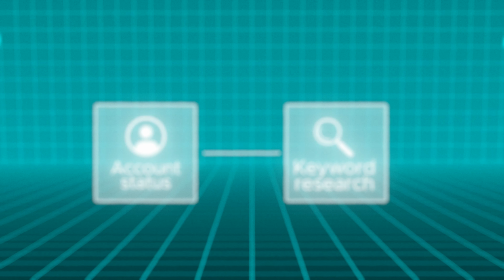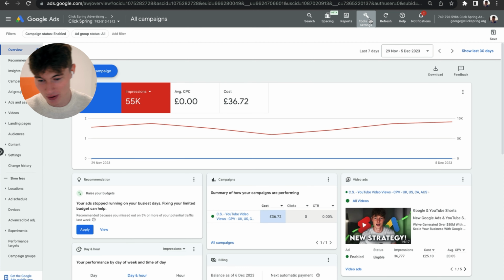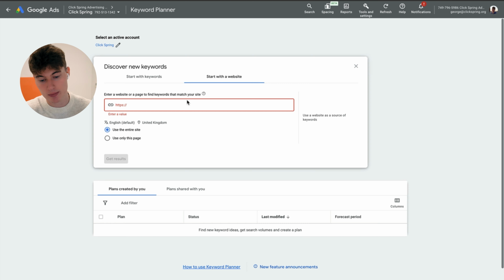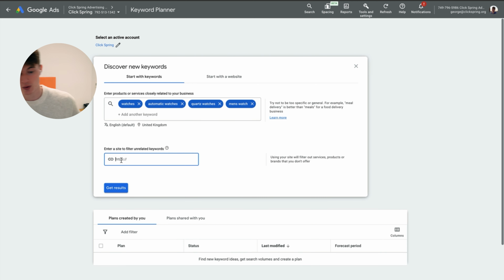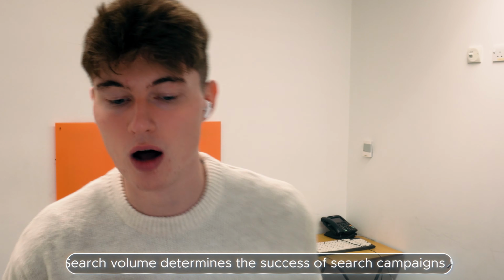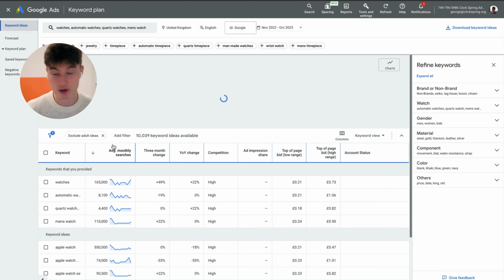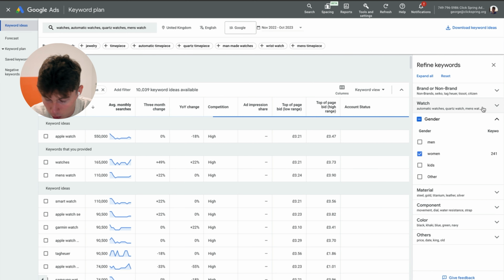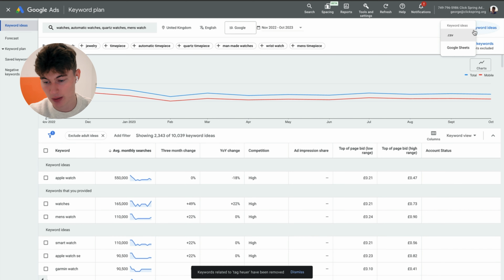How to do keyword research in 2024 (with google keyword planner)